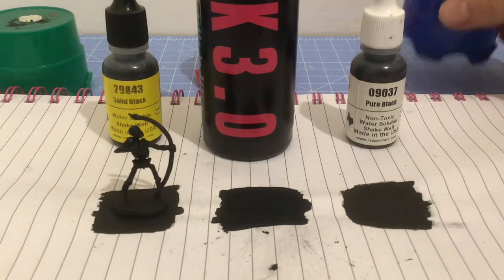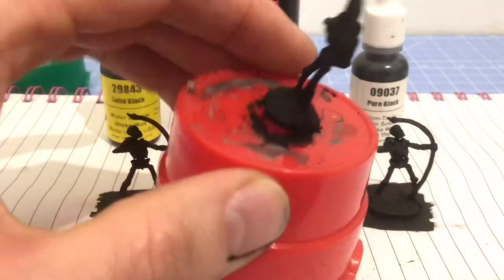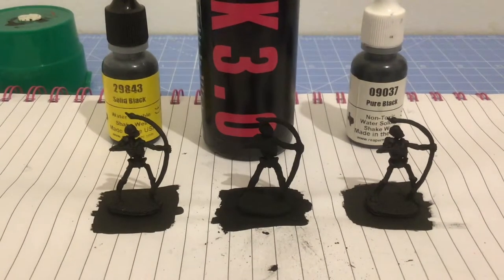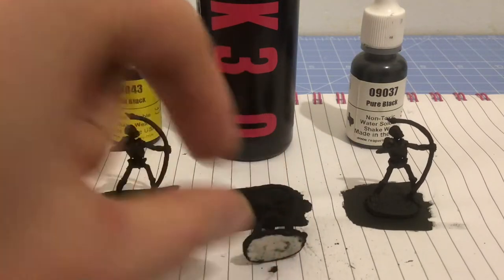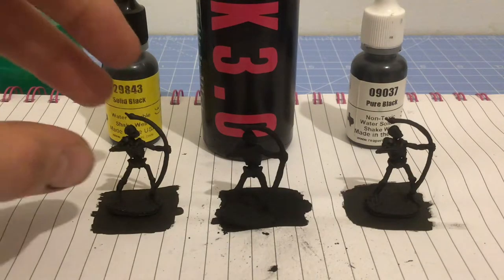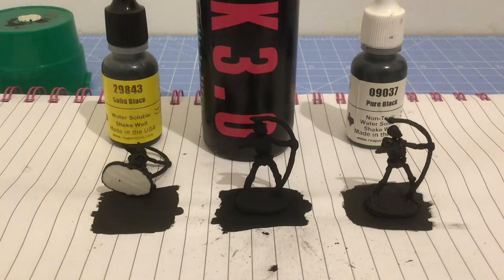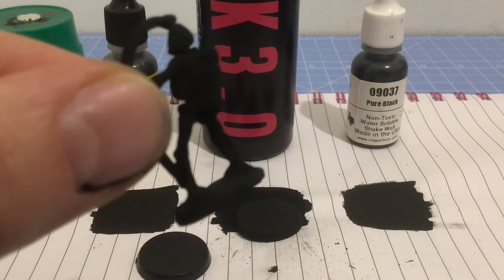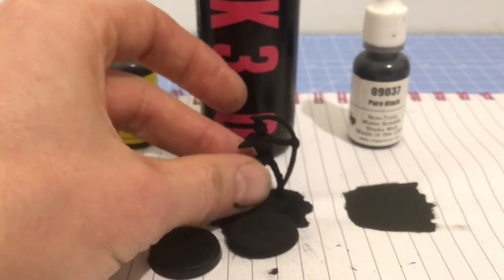Black 3.0 paint VS Reaper Miniatures paints and Reaper Bones Miniatures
Black 3.0 paint VS Reaper Miniatures Master Series and high density Paints .

Black 3.0 , the blackest black paint in the world VS reaper Miniatures master series paints high density paints, all tested on reaper bones black Miniatures

Tested on reaper bones Miniatures